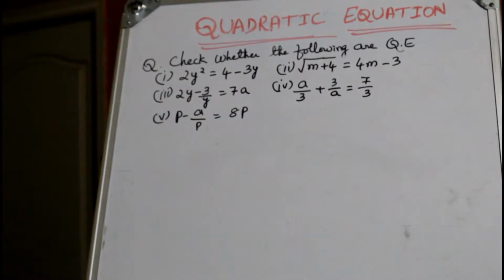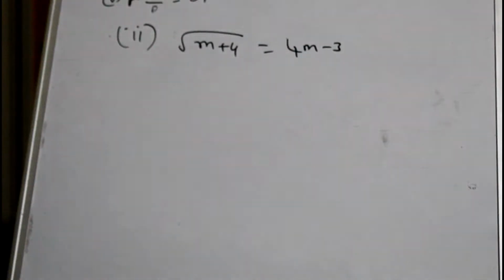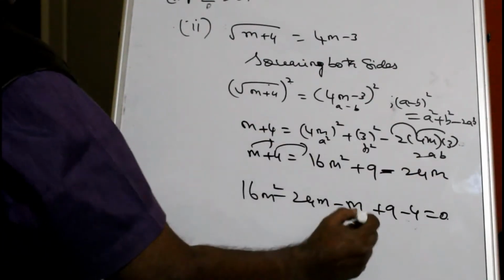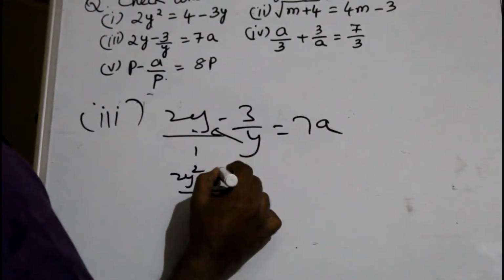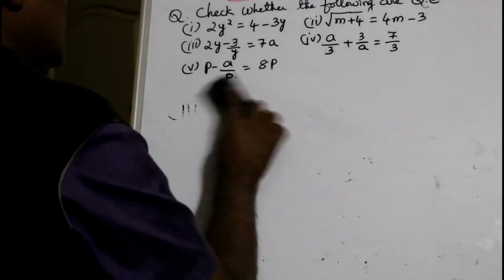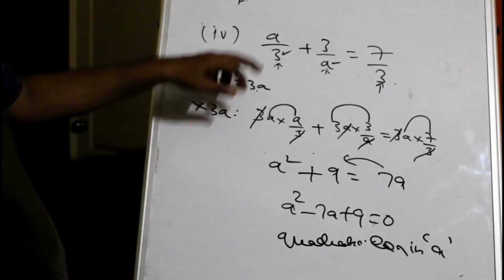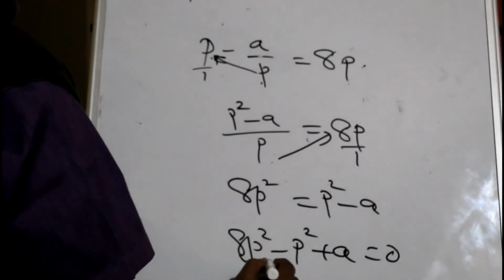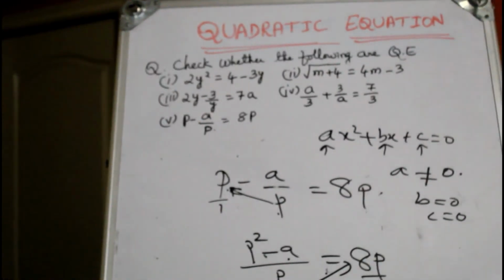QUADRATIC EQUATION - SESSION 1 - PART 3